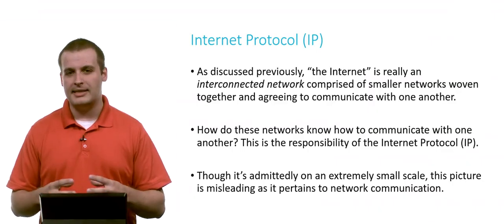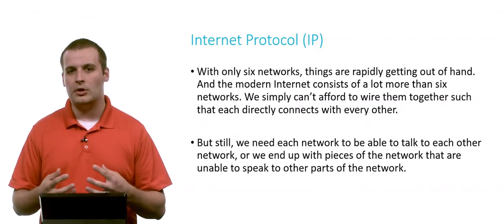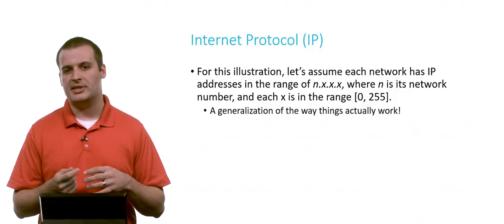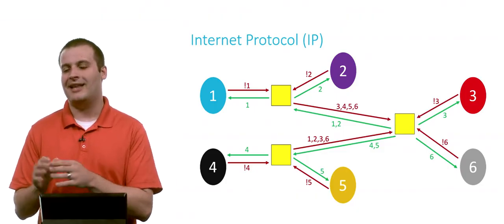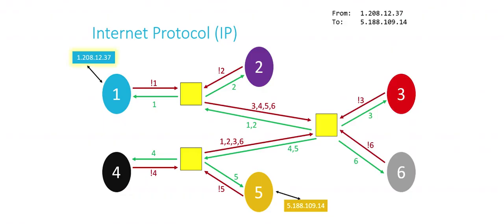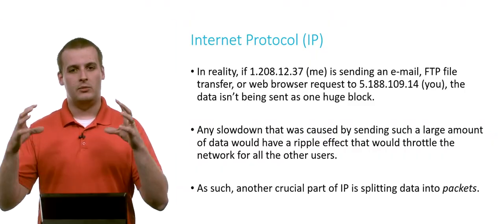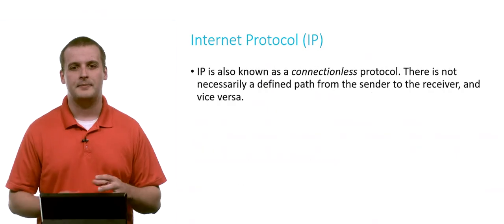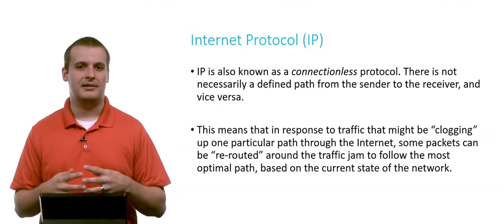54 - CS50 - section8 HTML, CSS, JavaScript - ip